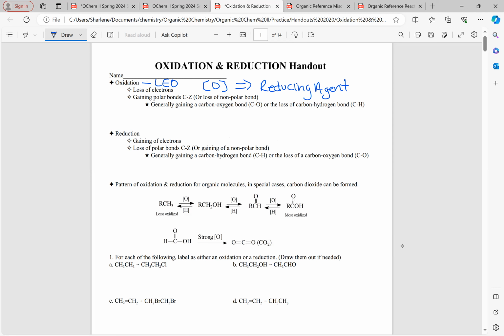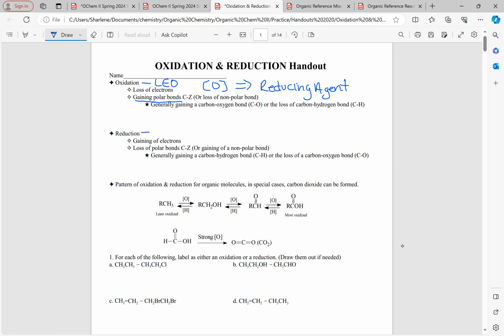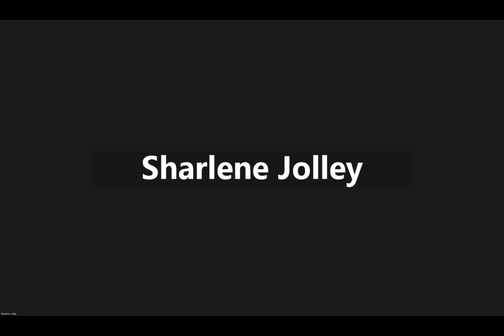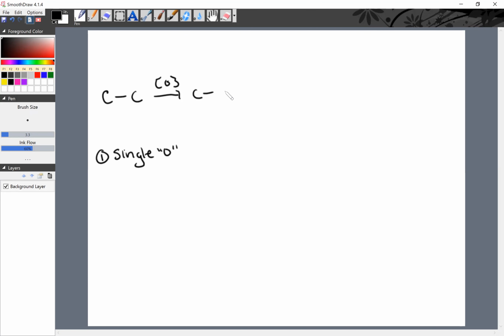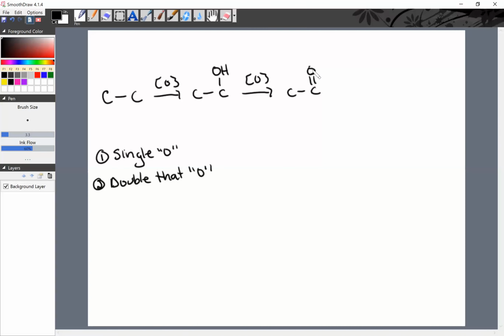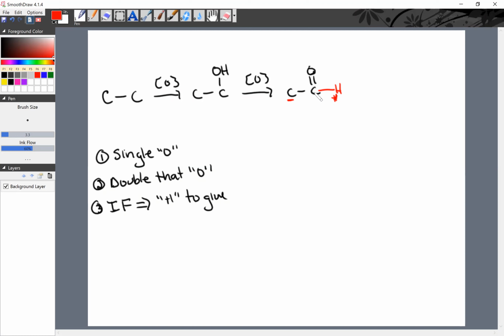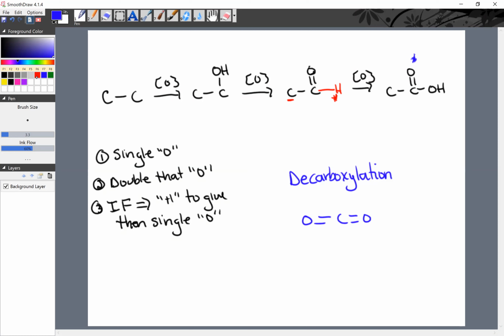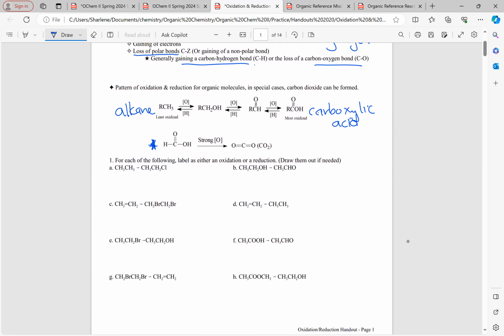Redox 1 Introduction to Oxidation & Reduction